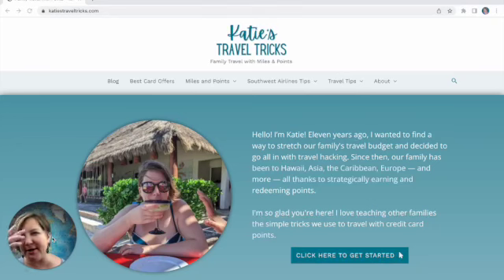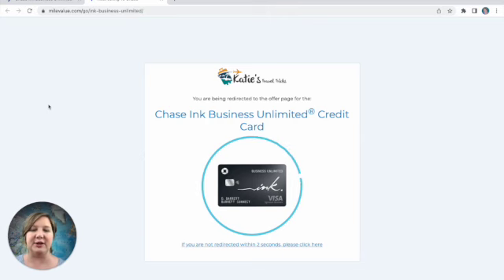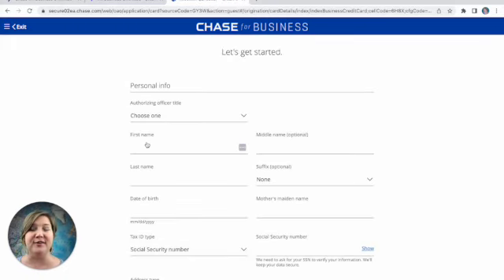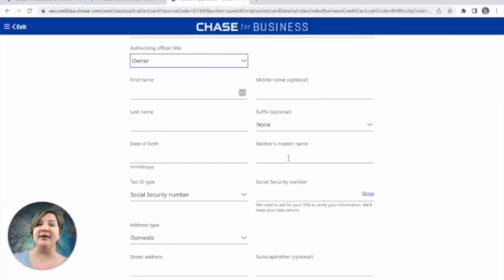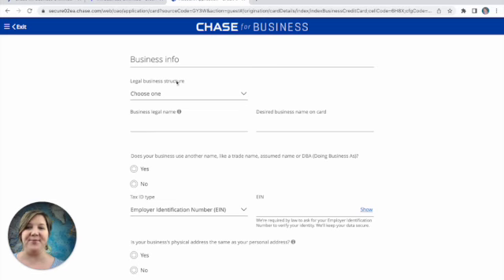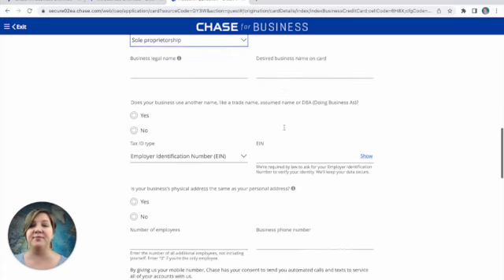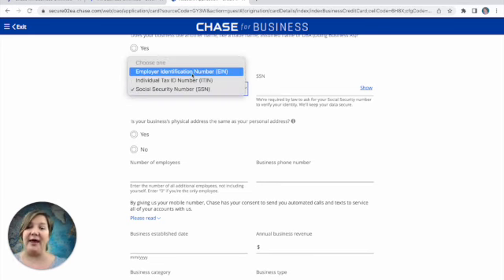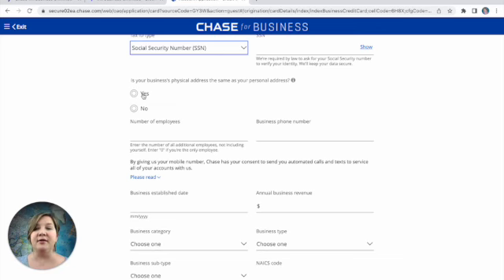Learn the Step-by-Step Process for Filling Out a Business Credit Card Application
If you have ANY small side hustle you can get approved for a business credit card.

In this video, we’ll show you the step-by-step process for filling out a business credit card application.

Learn how to leverage the power of travel points to maximize the travel and money-saving benefits of credit card credit card points. Take the first step to becoming a travel rewards master!

New Here?
Hi, I’m Katie from Katie’s Travel Tricks! I am here to help you learn the secrets that my family has been using for over a decade, using everyday expenses and welcome offers to supercharge your points earning. When you learn to do this, you can cover entire vacations every year.

Our family has been to Hawaii, Asia, the Caribbean, Europe — and more — all thanks to strategically earning and redeeming points. We've done this on a limited travel budget and now want to help you do it, too.

🎒 Favorite Travel Gear

Katie's Travel Tricks is part of an affiliate sales network and receives compensation for sending traffic to partner sites, such as CreditCards.com. The content in this podcast is accurate as of the posting date. Some of the offers mentioned may no longer be available. Editorial Disclosure: Opinions  expressed here are the author's alone, not those of any bank, credit card issuer, hotel, airline, or other entity. This content has not been reviewed, approved or otherwise endorsed by any of the entities included within the post. The content of this video is accurate as of the posting date. Some of the offers mentioned may no longer be available.